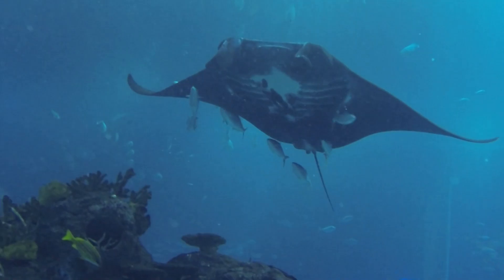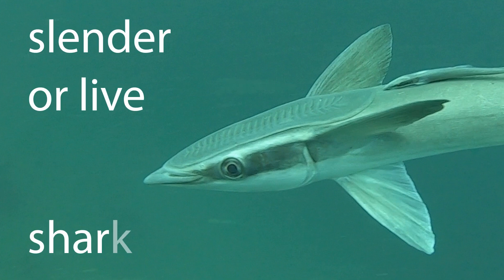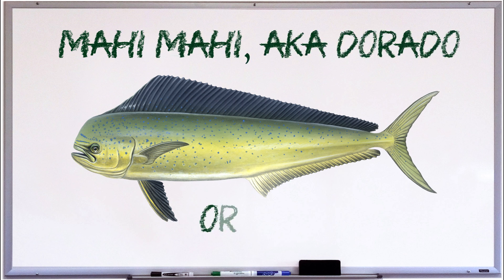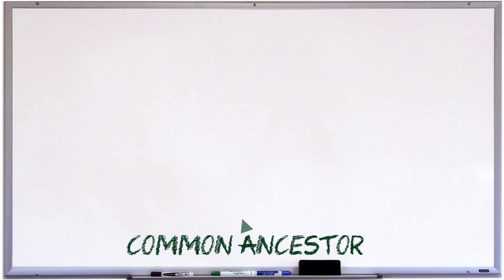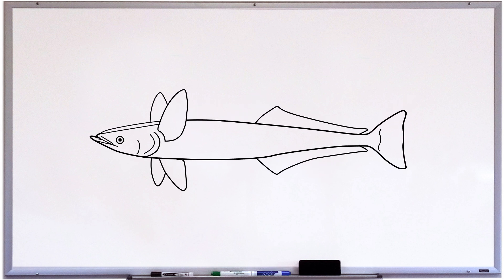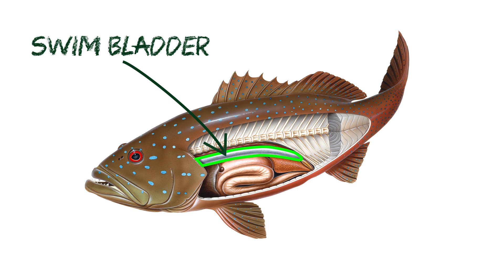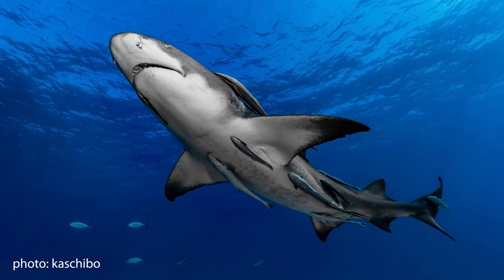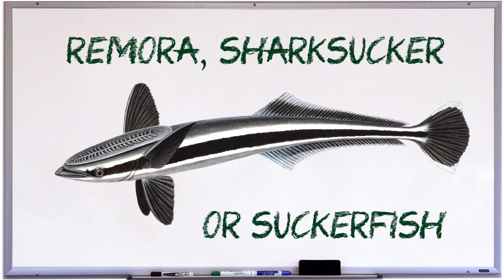Remoras!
A look at those weird and wonderful fishes with suction cups on their heads.